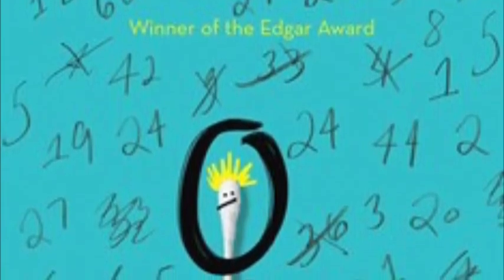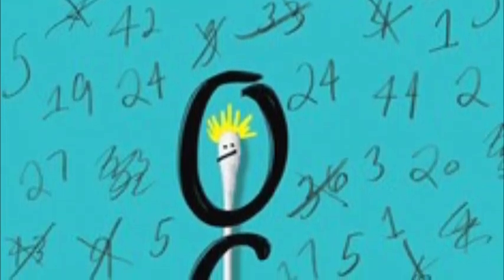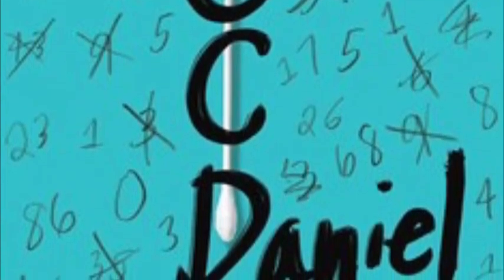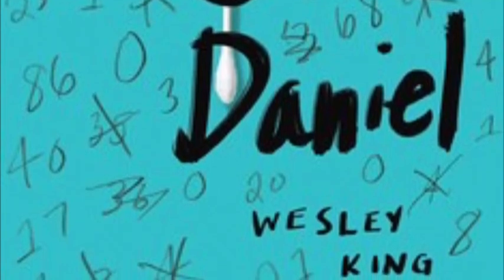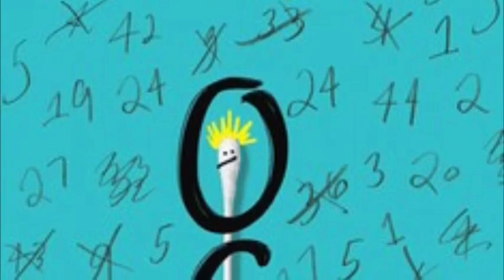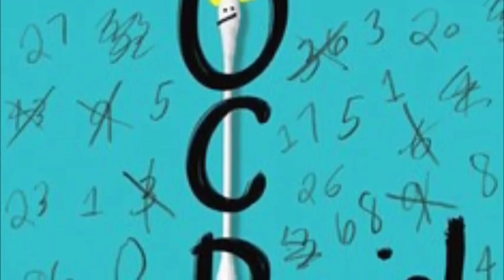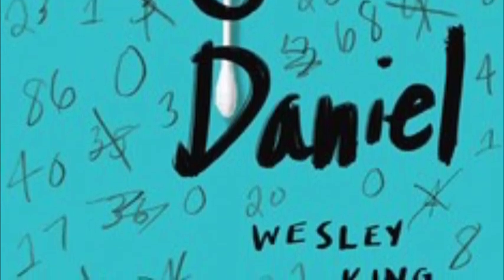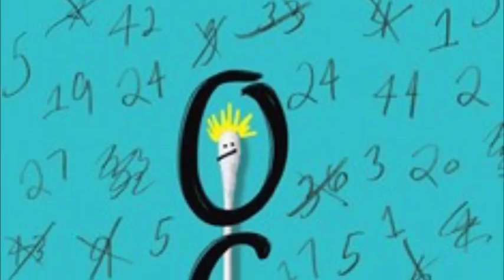MAG Reviews Episode 58: OC Daniel by Wesley King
A student produced book review podcast on the novel OC Daniel by Wesley King.